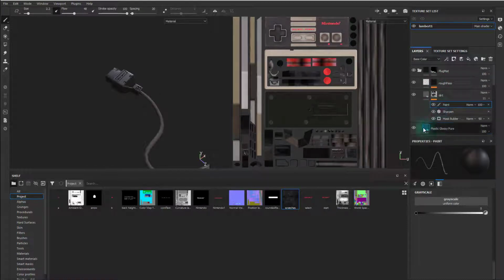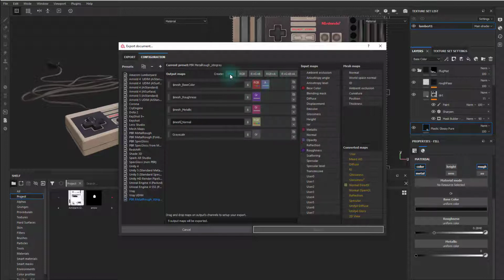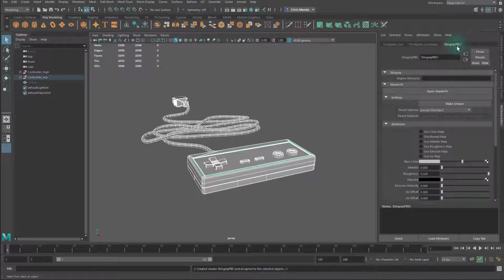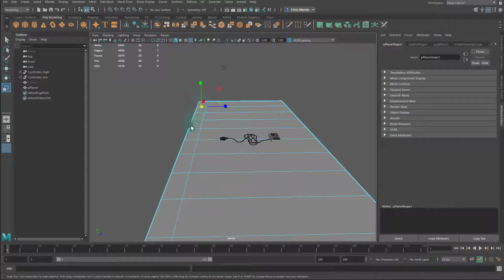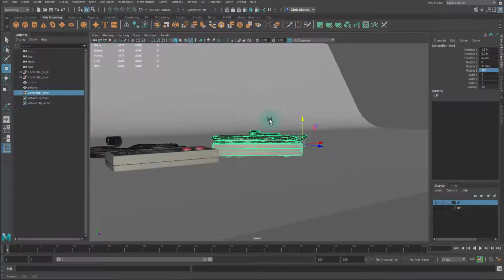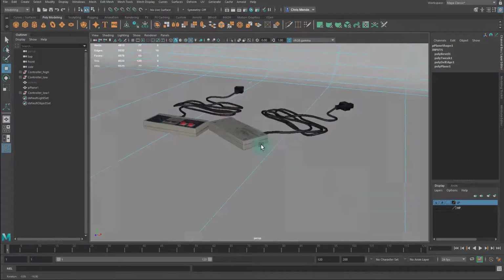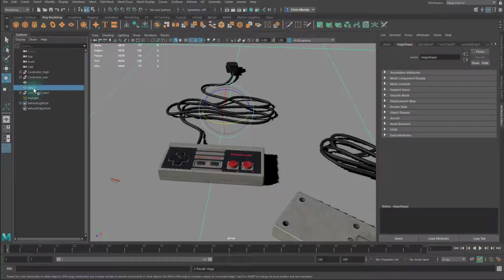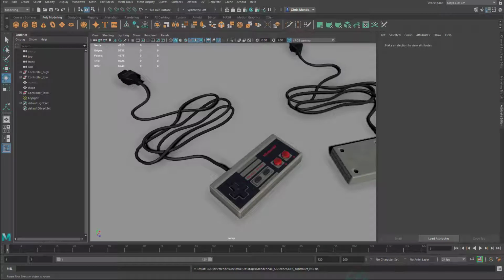Tutorial: NES Controller - 34 (Exporting Textures)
Here, we export textures from Substance Painter for use in other programs/engines.